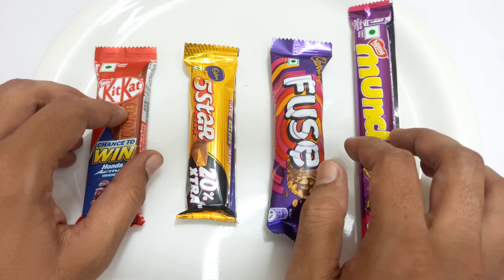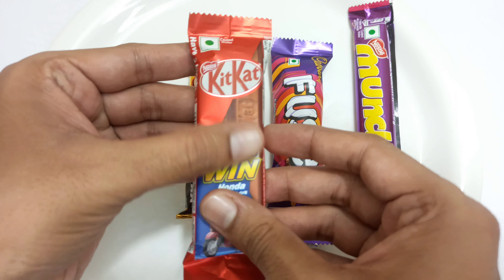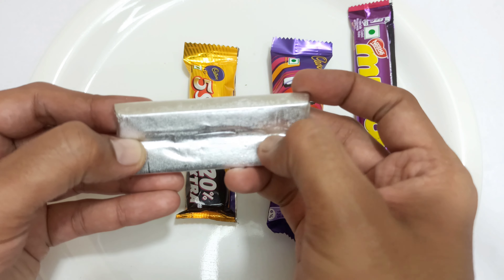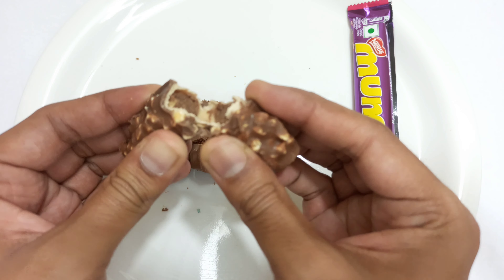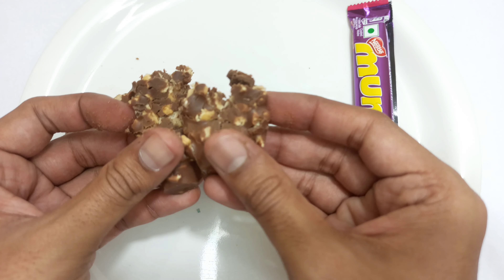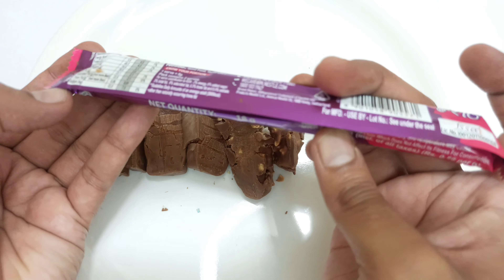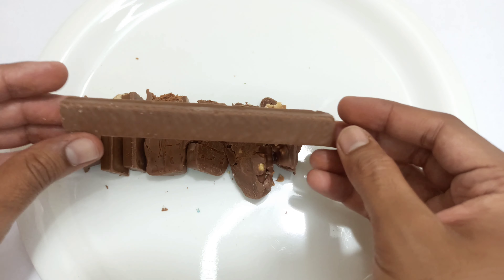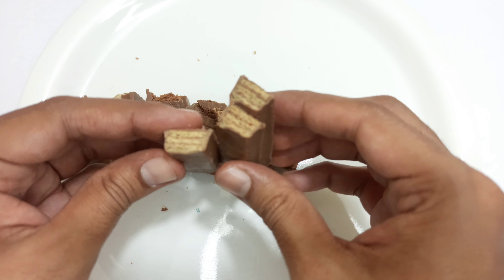KitKat vs 5star vs Fuse vs Munch Comparison